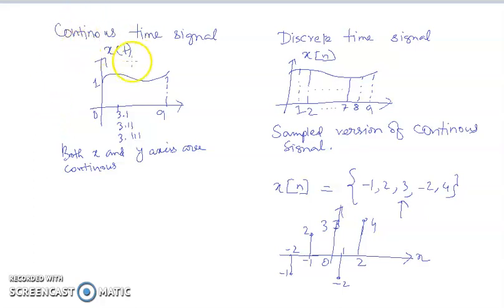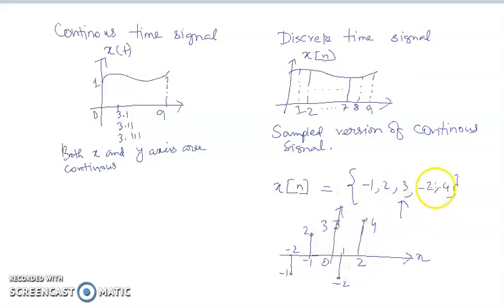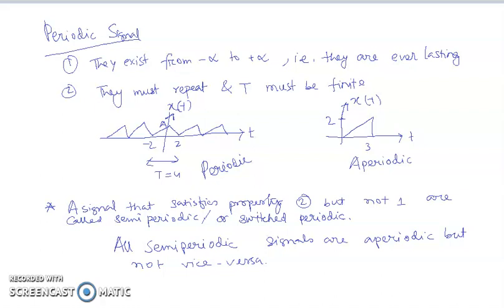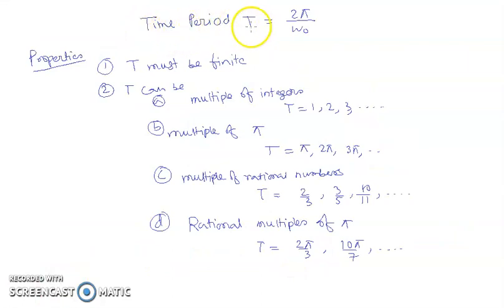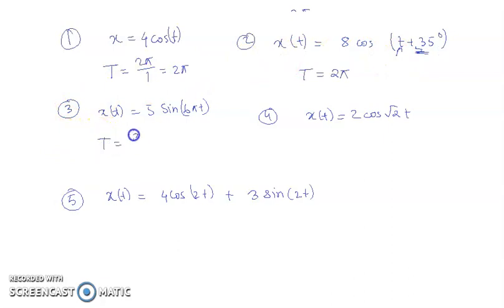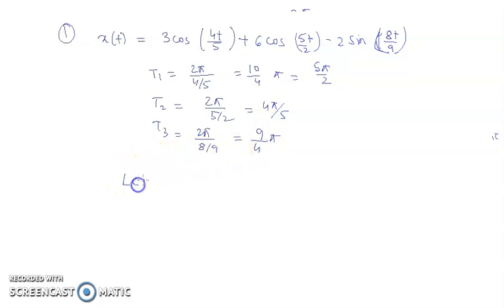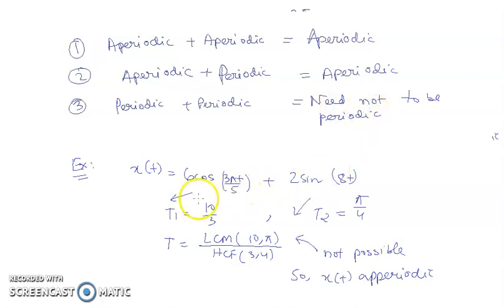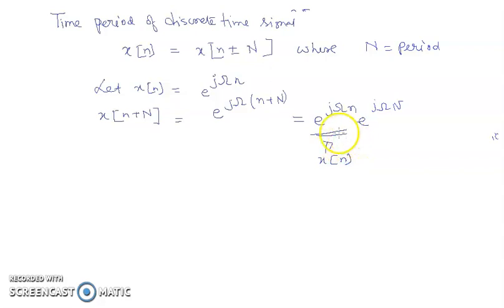Basics of Signals, Continuous vs Discrete-time, Periodic vs Aperiodic. [Module1, Video1]